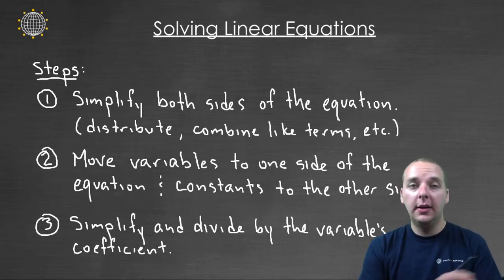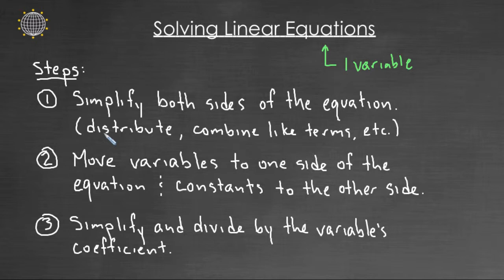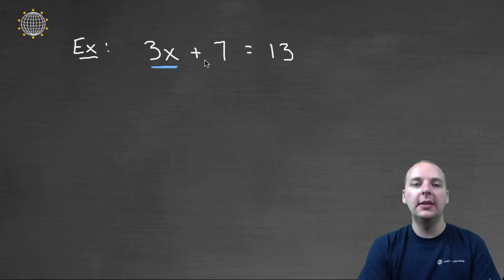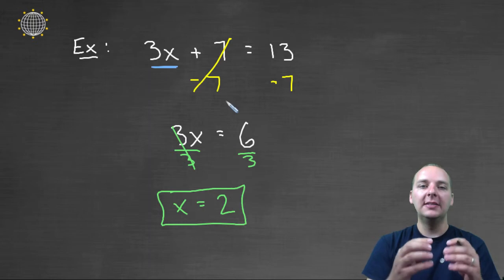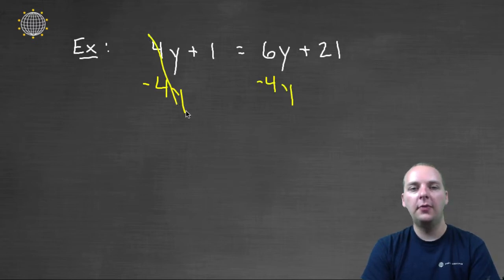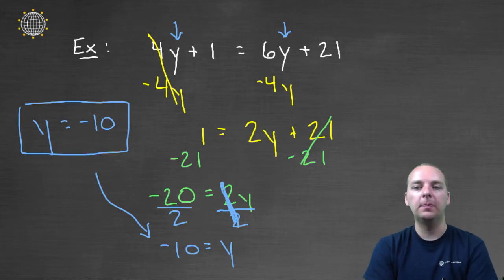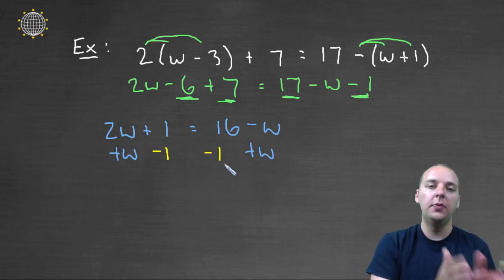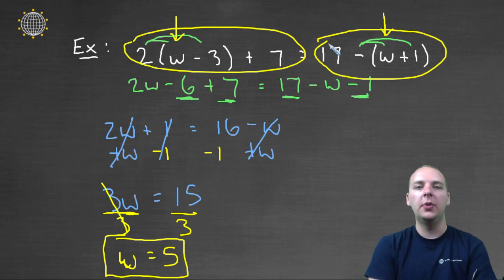How to Solve Linear Equations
If you enjoyed this video, take 30 seconds to find hundreds of free, helpful videos. No registration required! Here are some simple steps to solve a linear equation.